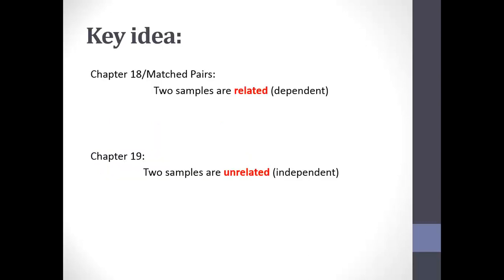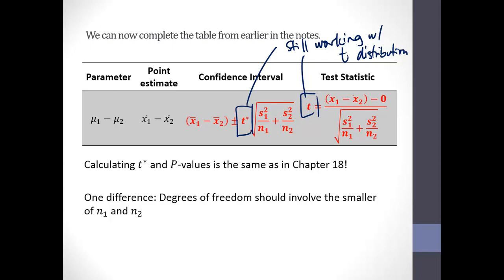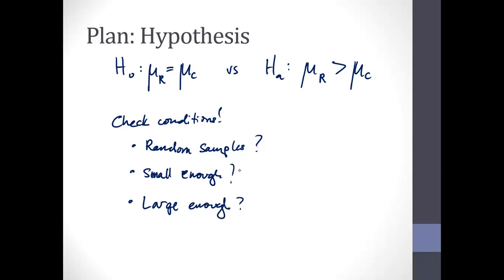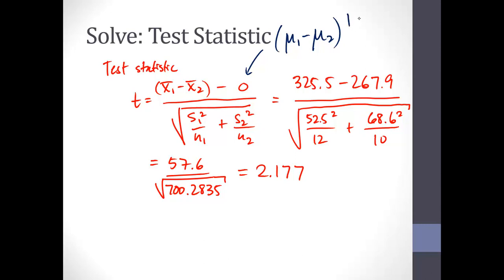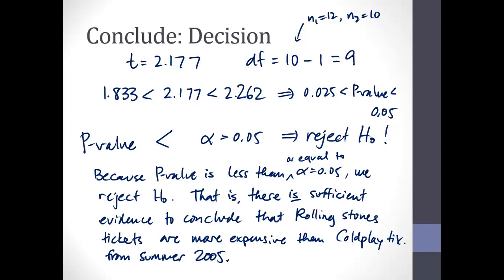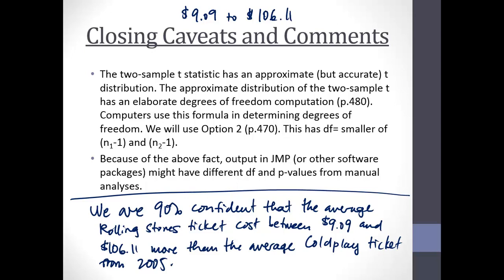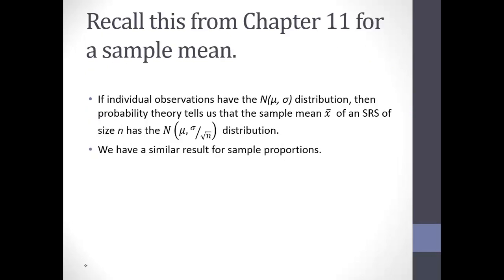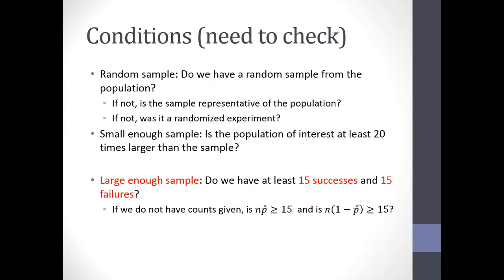Stat 1450 - AU13 - Chapter 19 (pt 2), Chapter 20 (pt 1)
Two-sample means, one-sample proportions